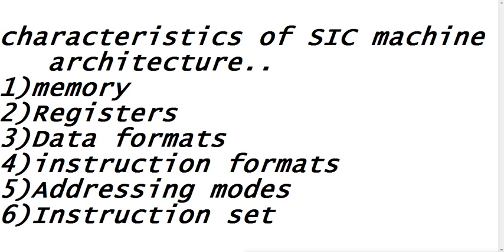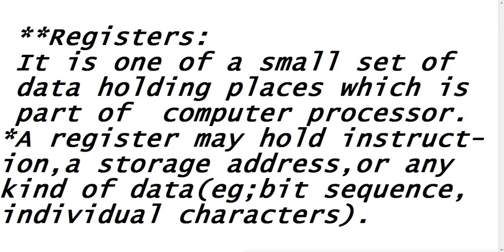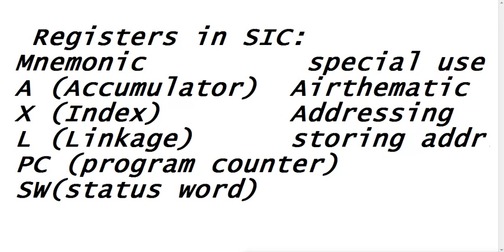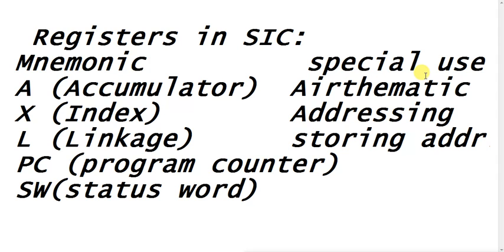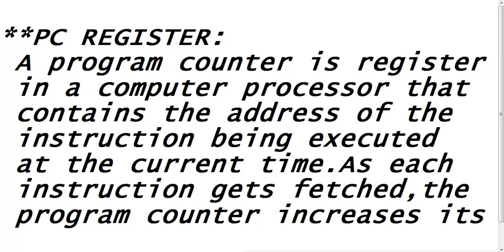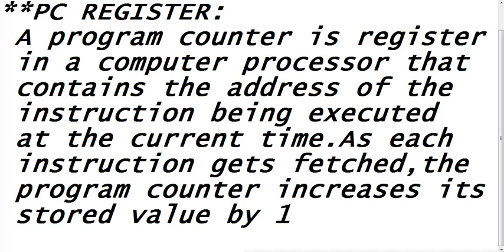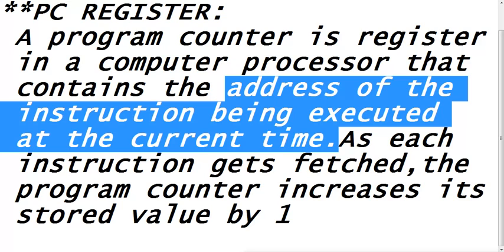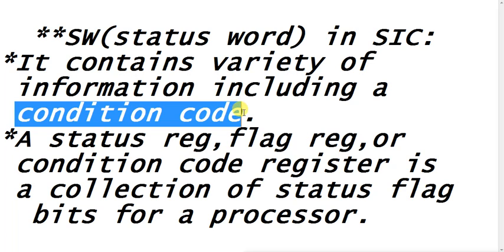System Software Tutorials | Part 03 - Registers In SIC | By Vikash Mehta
System software tutorial. Registers in SIC .PC program counter register..and other registers